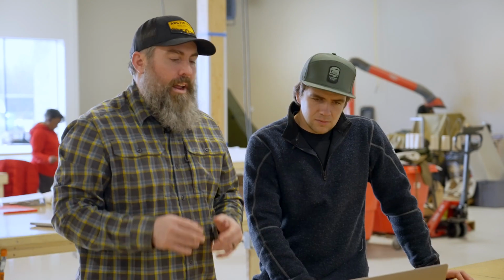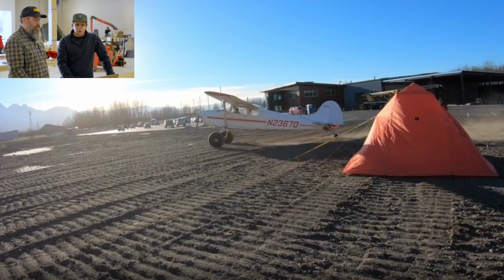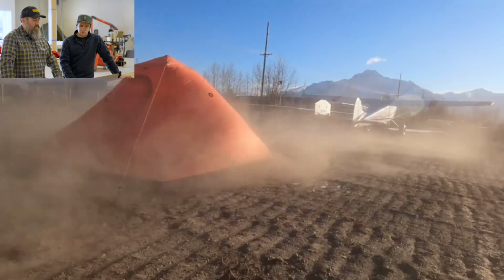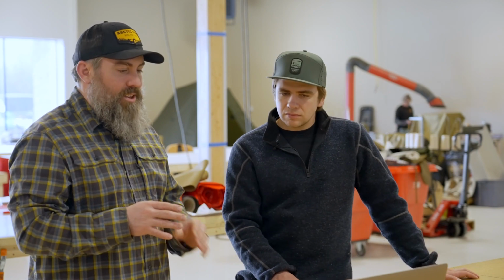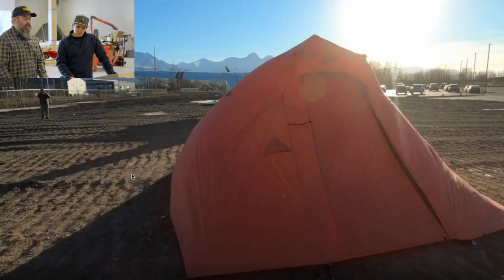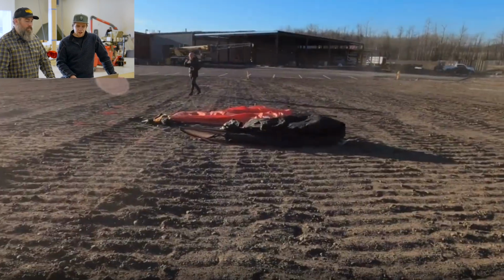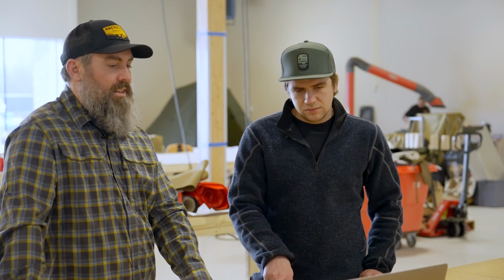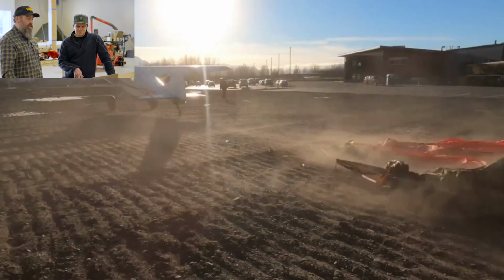Cessna 170 vs Arctic Oven Hot Tent Wind Test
Watch the Arctic Oven Nunatak Apex get pounded by winds reaching above 100 MPH from a Cessna 170B prop blast, and an in depth breakdown of what we learned from this wind test. To see more tent specs check out this